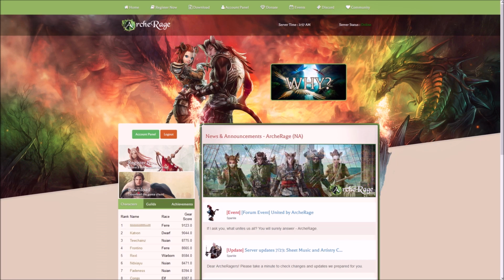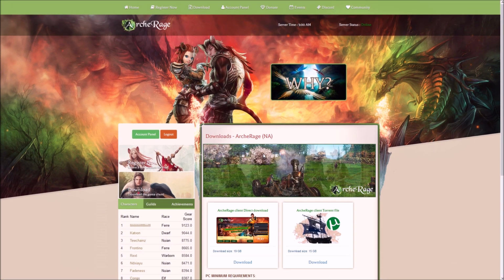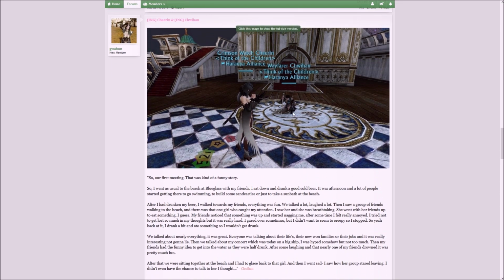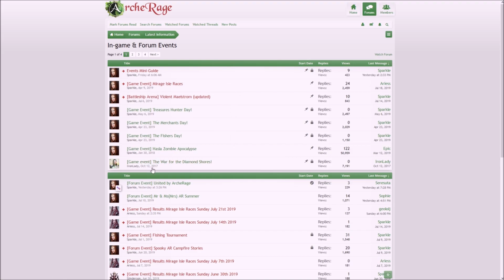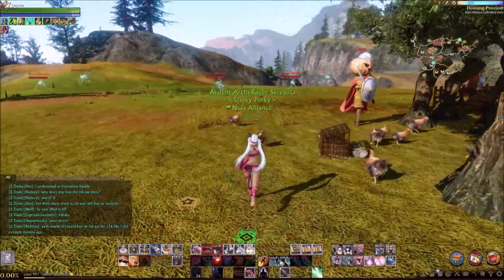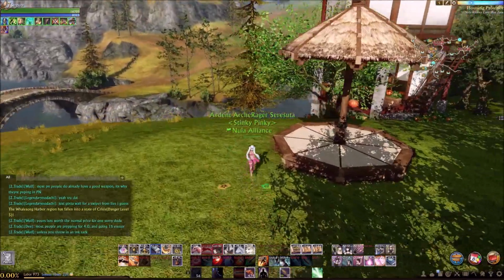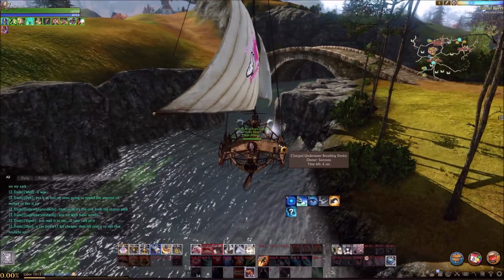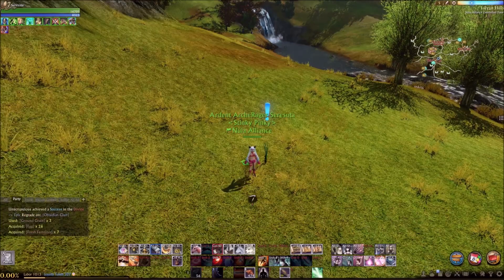ArcheRAGE - What IS ArcheRage?